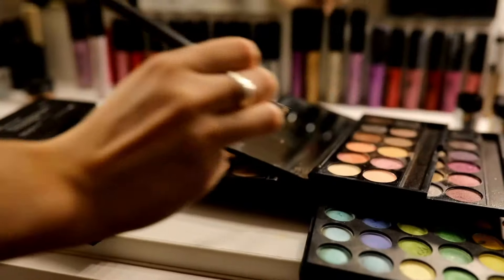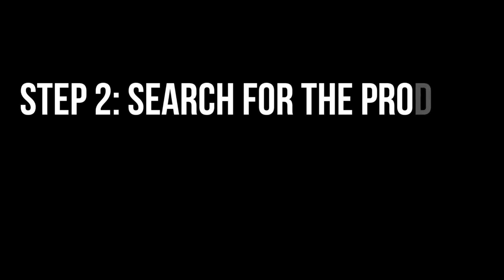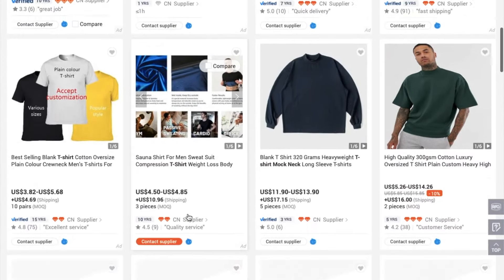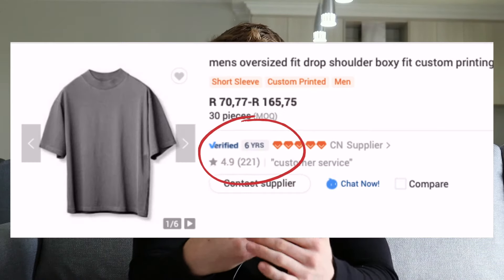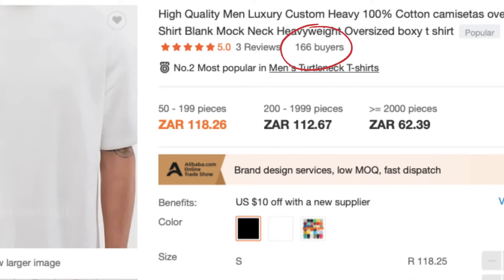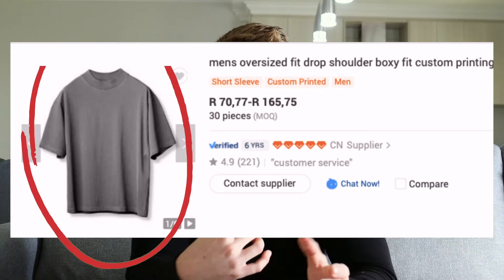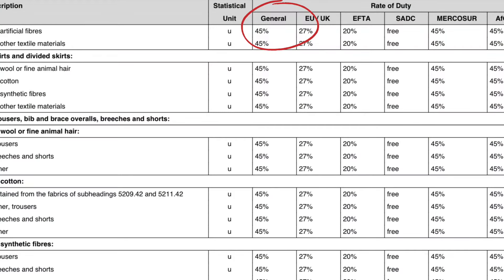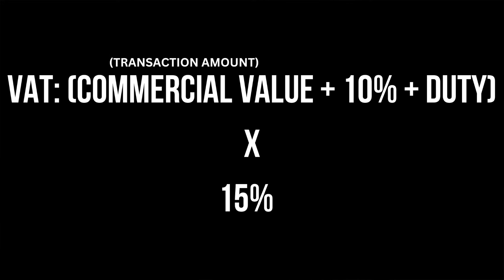Everything you need to know about buying from Alibaba | South African Youtuber (2023)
In this video I provide you with the best process to follow if you're looking to buy from Alibaba. This is the exact steps I've taken to order my products from my Alibaba supplier as well.